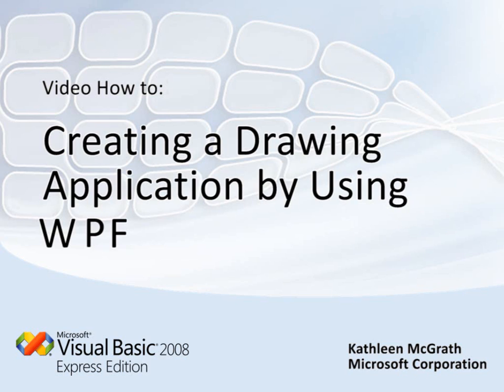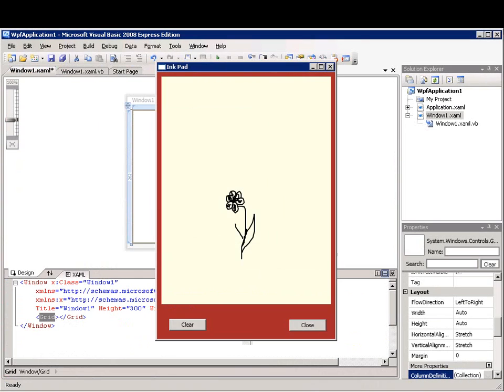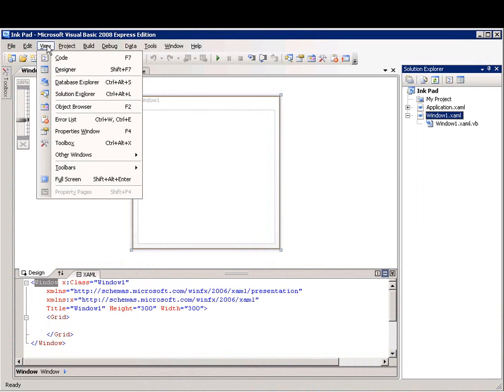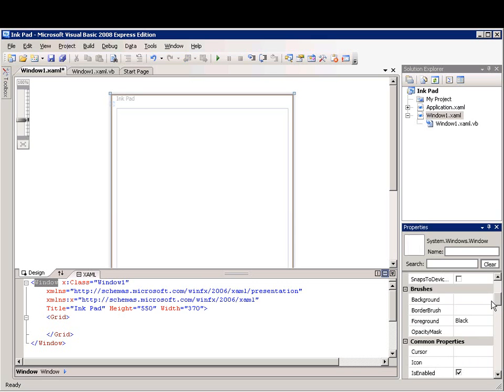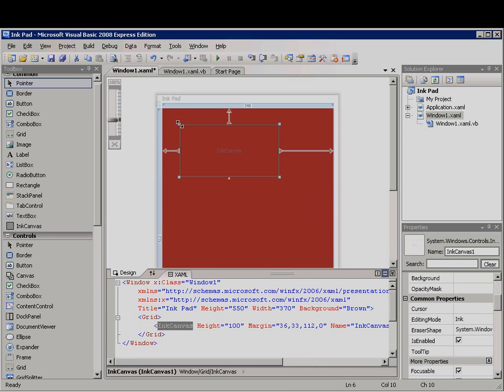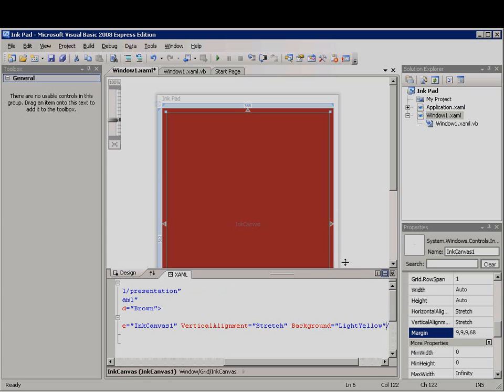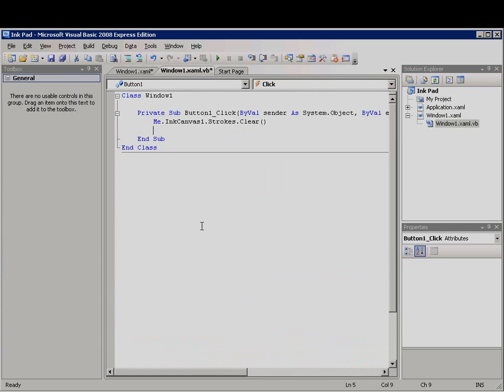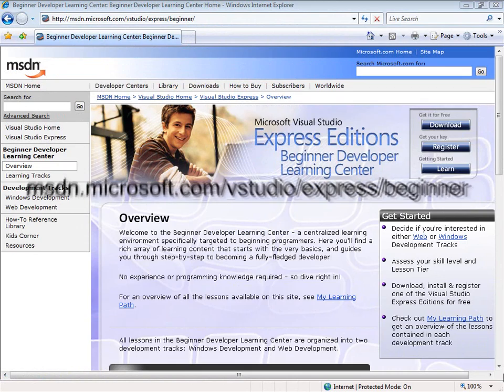Visual Basic 2008 How To: Create a WPF Application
Kathleen McGrath in the talking voice. This video shows you how to create your WPF app form.
WPF stands for Windows Presentation Foundation. If you can't see the code, take it here:

Code:
Clear Button:
Me.InkCanvas1.Strokes.Clear()

Close Button:
Me.Close()

I am not the creator of this tutorial! I just downloaded and uploaded it to YouTube!